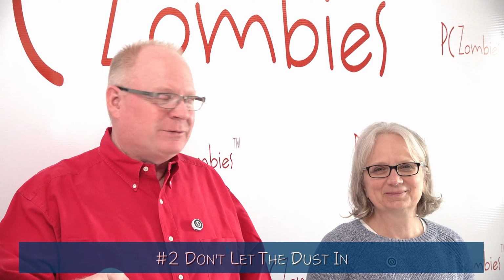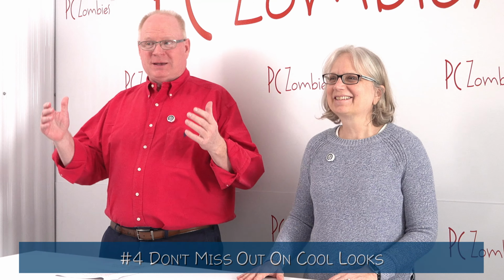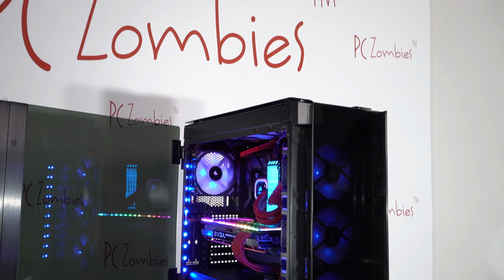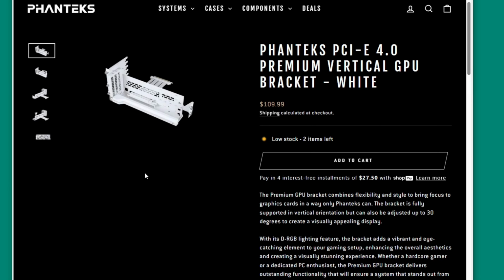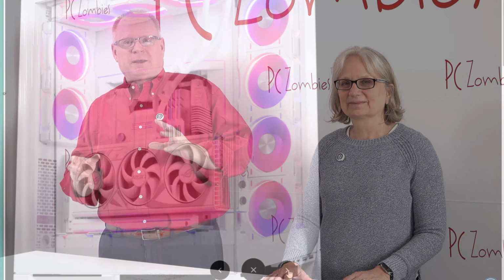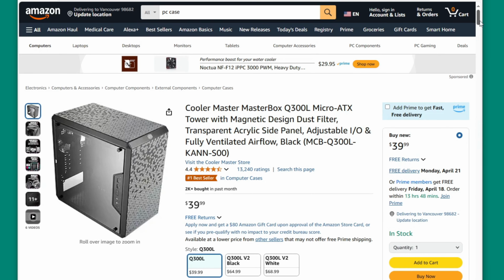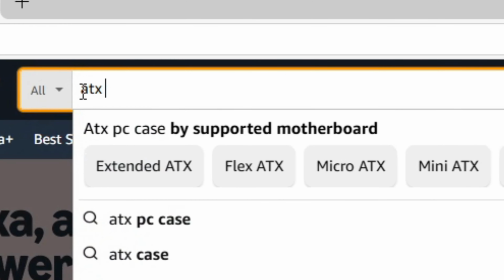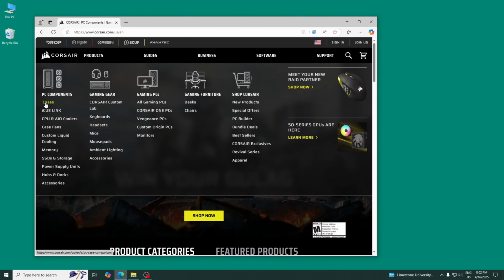Pick the Perfect Computer Case: Avoid Costly Mistakes | PC Build Masterclass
This Methodology-Focused Masterclass covers the essential criteria for selecting a computer case (also known as a chassis) for your next high-end build. To ensure your hardware remains cool and accessible, we analyze the technical requirements for internal components like the motherboard, graphics card, and power supply.

Please thumbs up and share the video…It really helps!

PRODUCTS MENTIONED (see disclosures for more details):
- CableMod cables
- Phanteks NV7 case
- Phanteks vertical GPU bracket
- Phanteks RGB kit

This is Part 10 of the “Building a PC in 2025” series. Other videos in this series:

CHAPTERS:
  00:00 Introduction to Picking a Computer Case
  00:25 How to Choose the Right Internal and External Case Size?
  01:45 How to Prevent Dust and Manage PC Airflow?
  02:04 What is Positive Air Pressure in a PC Case?
  03:18 Why Use Tempered Glass for Case Aesthetics?
  03:51 Why Are Metal Cases Better for High-End Builds?
  06:12 How to Select a Case with Integrated RGB Lighting?
  06:31 How to Mount a Graphics Card Vertically?
  07:26 What Are the Best Power Supply Mounting Options?
  09:02 How to Choose a Case for Custom Water Cooling?
  09:29 How Many Hard Drive and SSD Bays Do I Need?
  09:47 Why You Should Avoid Buying Old Computer Cases?
  12:12 How to Shop for a Computer Case on Amazon?

This video contains the following content (screenshots, photos, or video) that we used to teach; critique; or comment on, in compliance with YouTube’s copyright guidelines and the United States Law:
 - Amazon, web site: To teach how to use Amazon when picking a PC case.
 - Phanteks, web site: To teach how to use Phanteks when picking a PC case.
 - Corsair, web site: To teach how to use Corsair when picking a PC case.
 - Google, web site: To teach how to use Google when picking a PC case.

Copyright MMXXVI PC Zombies™